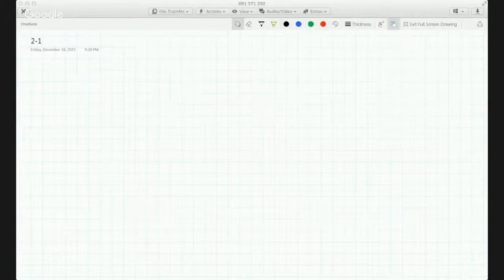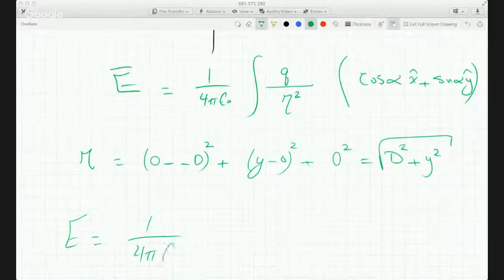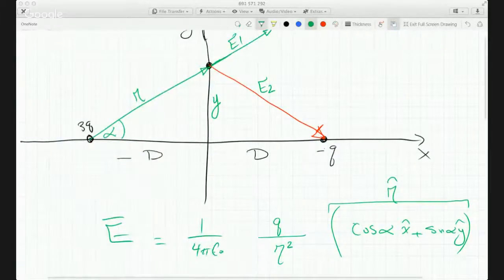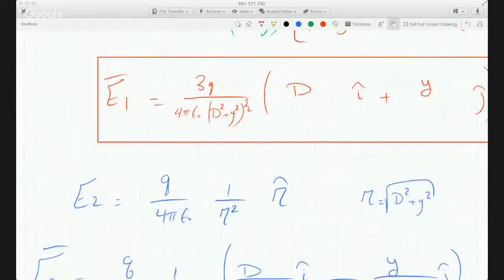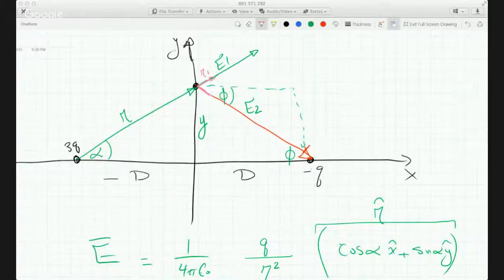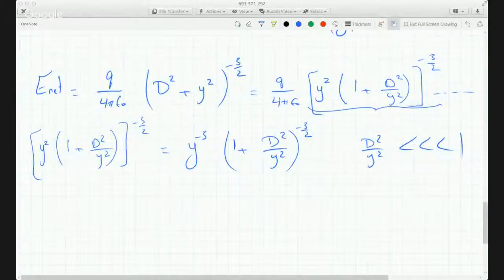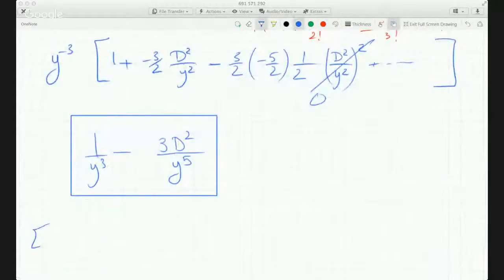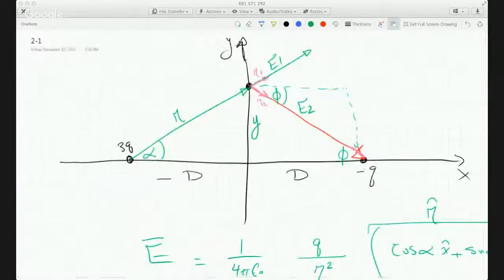Calculating the electric field on the z axis due to 2 charges along x axis Ex 12216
Calculating the electric field on the z axis due to 2 charges along x axis and using the binomial series to approximate E for very large z and very small z